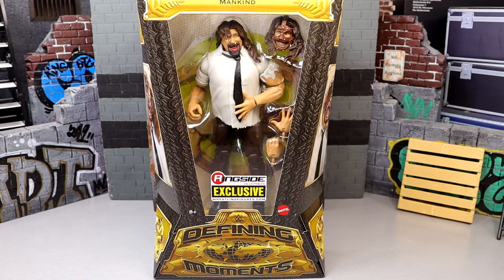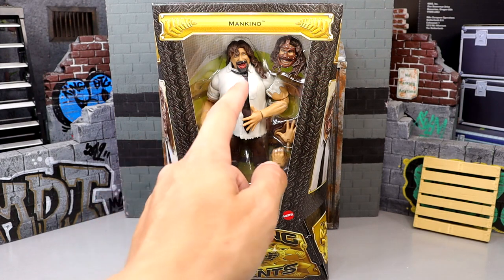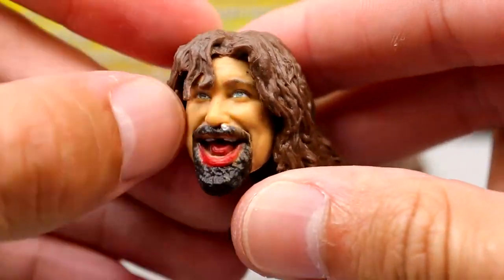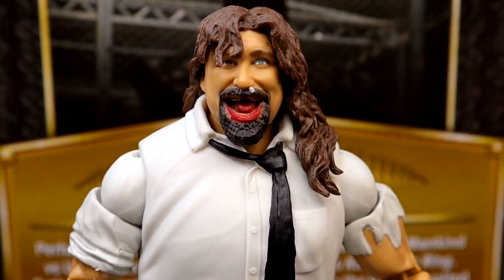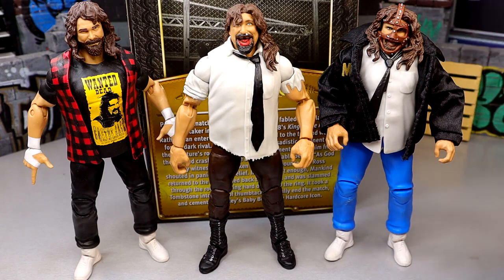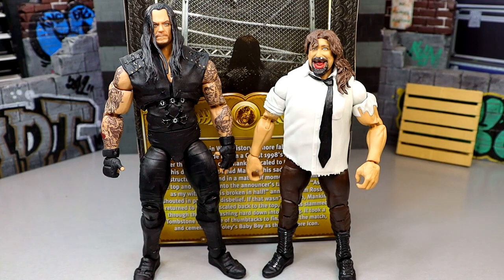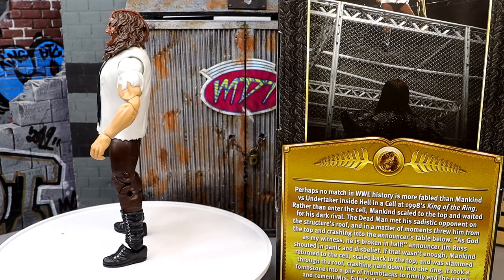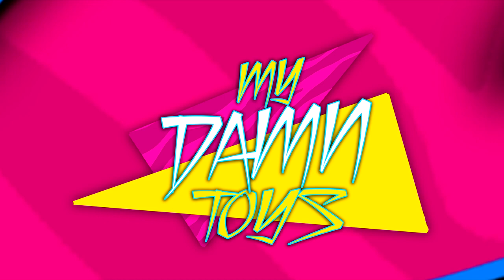WWE ELITE DEFINING MOMENTS MANKIND FIGURE REVIEW!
In this video, MDT My Damn Toys is reviewing the NEW Ringside Exclusive WWE Elite Defining Moments Mankind action figure from Mattel WWE 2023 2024 NEW Mankind figures